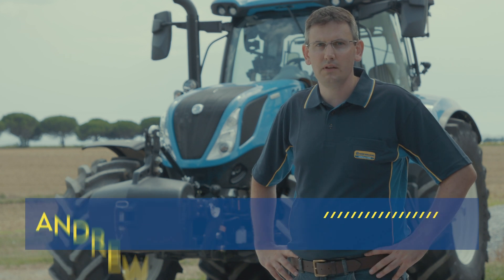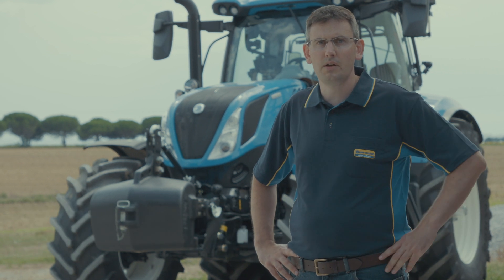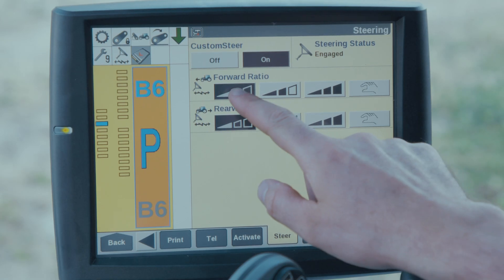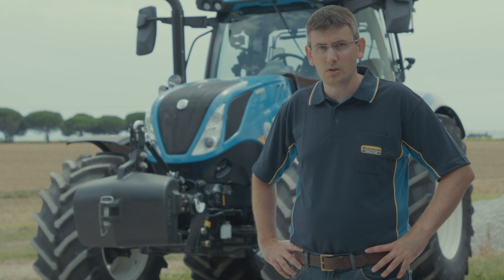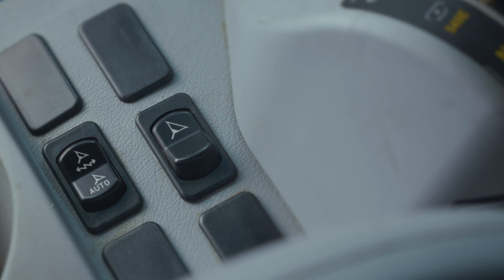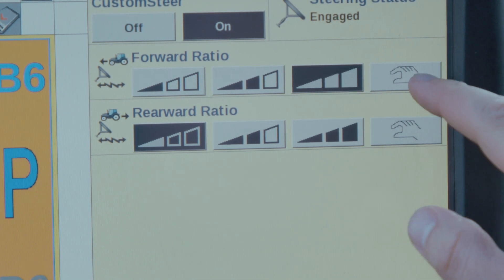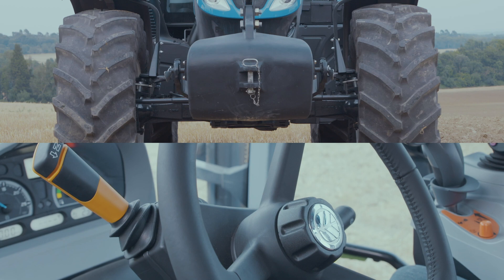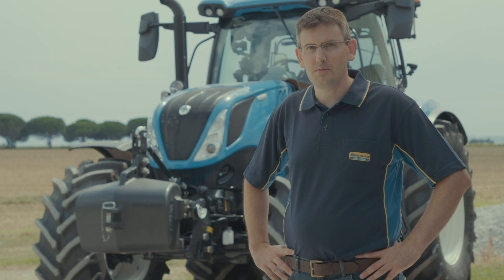T6 Dynamic Command™ - CustomSteer™ feature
New Holland "How To" video series: in this episode we are going to look at how to set up and use the CustomSteer™ feature on T6 Dynamic Command™ tractors.